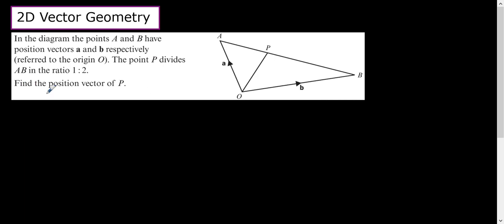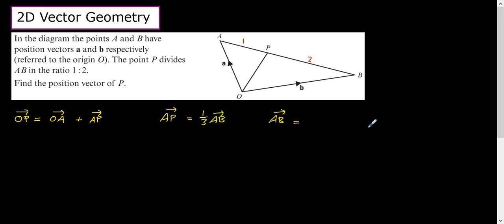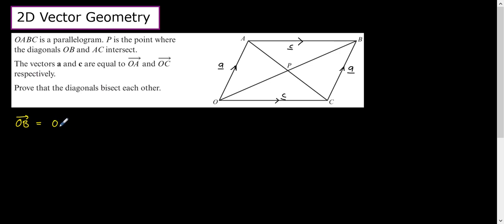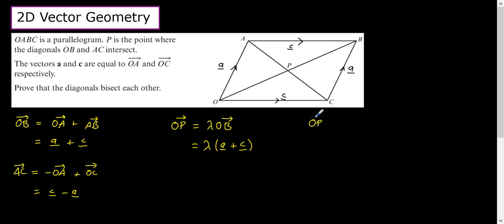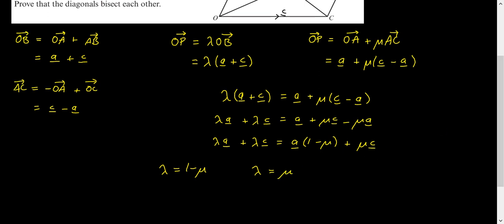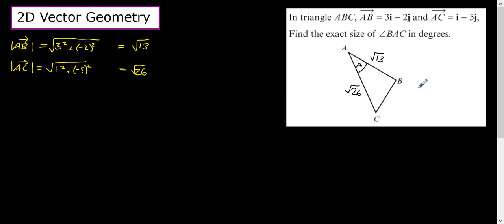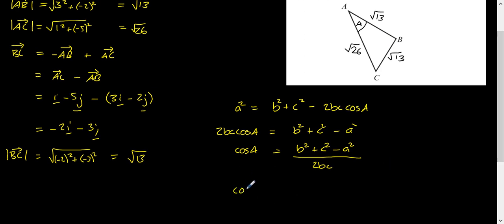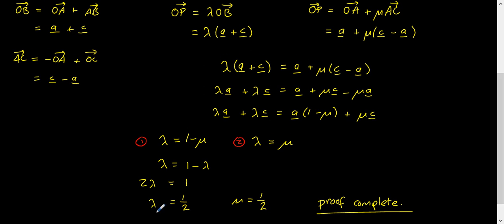A1 SGL 2D Vector Geometry